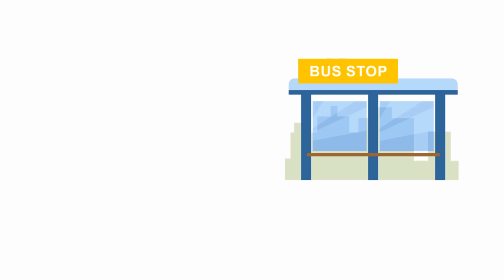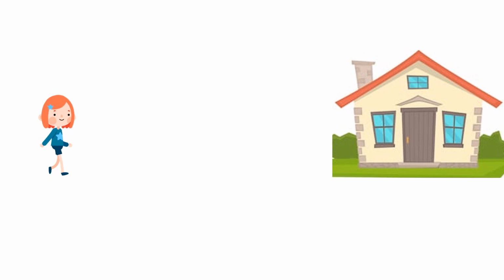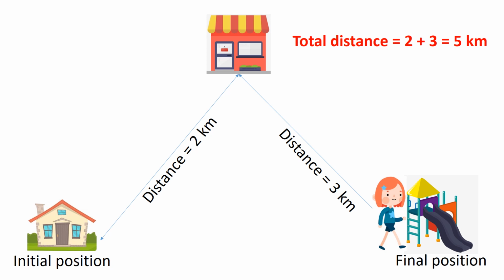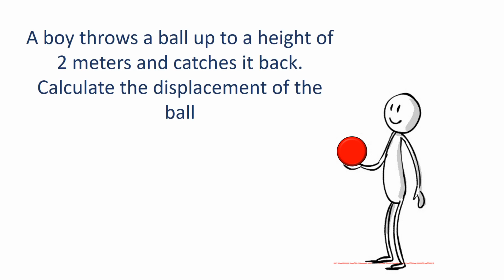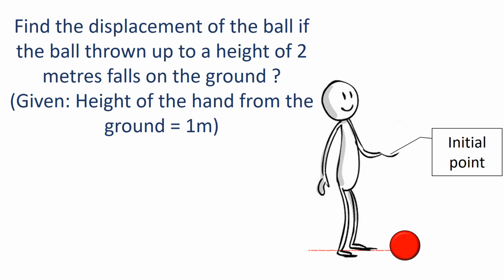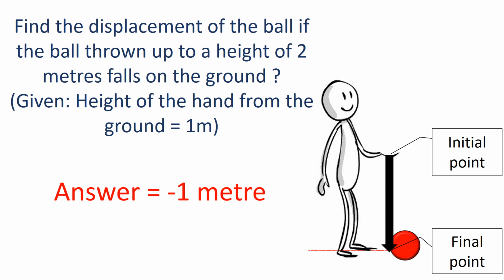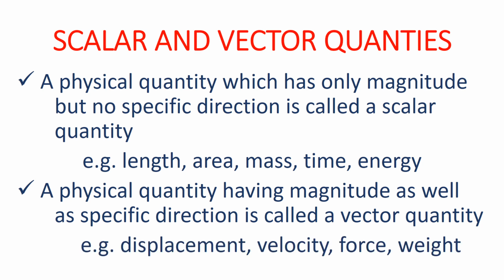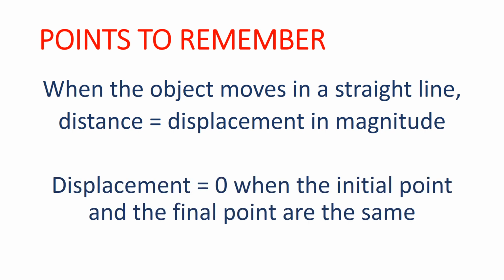Distance and displacement | Motion | Scalar quantity | Vector quantity | CBSE | ICSE | Class 7-10